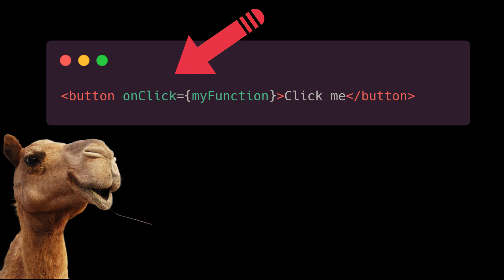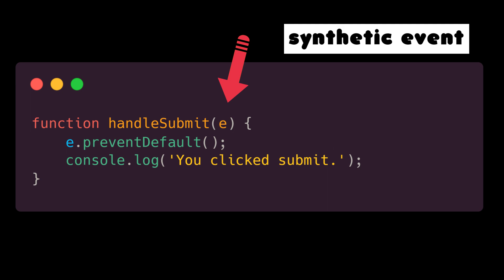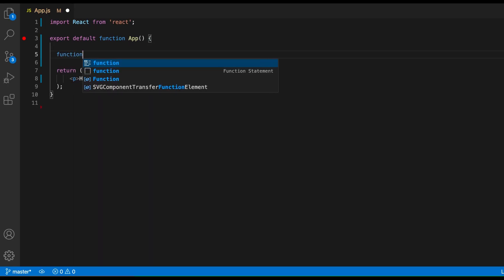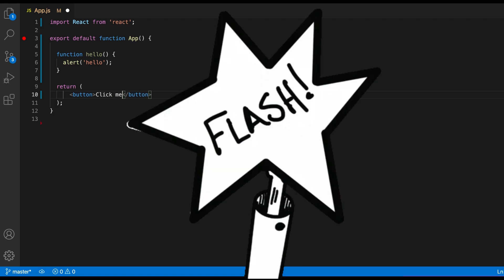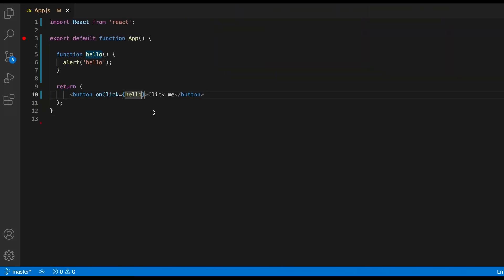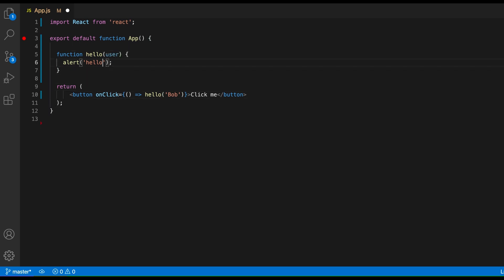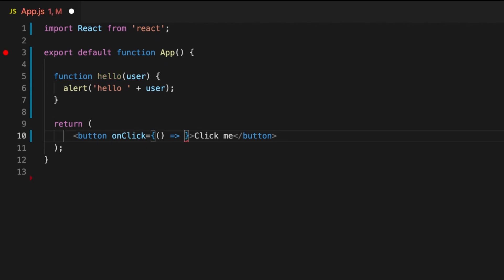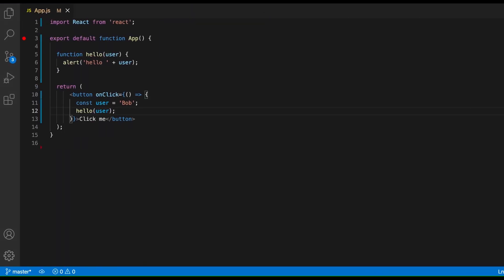Handling Events In React #7 React Course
Handling Events In Reactjs | Video Series 7 | Code With Sloba

In React, the event handlers allow you to call a function and trigger an action when an element is clicked, input changed or something else.

Handling events with React elements is very similar to handling events on DOM elements, with some differences:

React events are named using camelCase, rather than lowercase.

With JSX you pass a function as the event handler, rather than a string.

🧿 I discussed:

✔️  What are Reactjs events?
✔️  How to handle onClick events in Reactjs?
✔️  What are common mistakes in event handling in React?
✔️  How to call multiple functions from the event handler in React?

0:00 What are event handlers in React?
0:45 Handling onClick event in React
1:26 Common mistakes in event handling
2:17 Outro